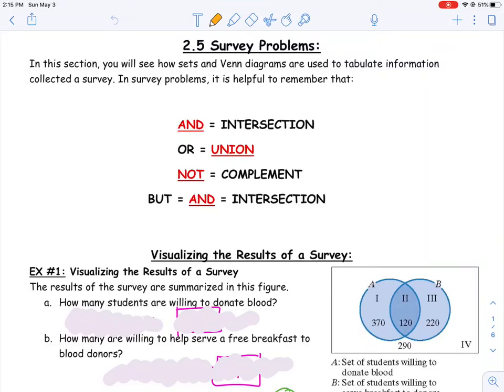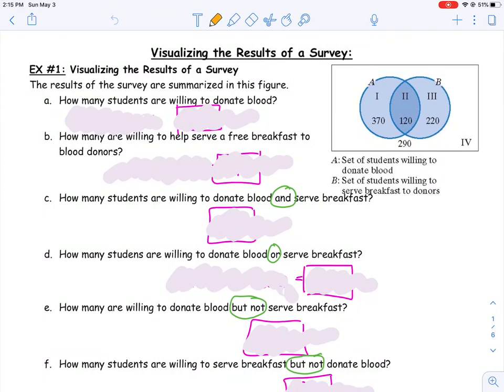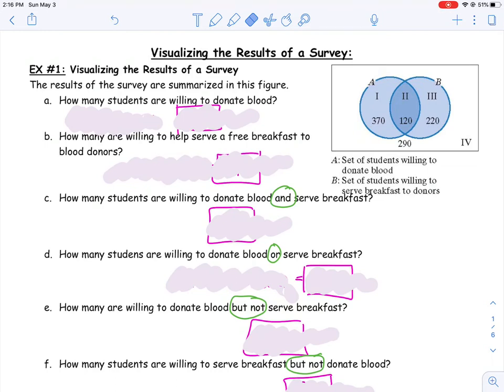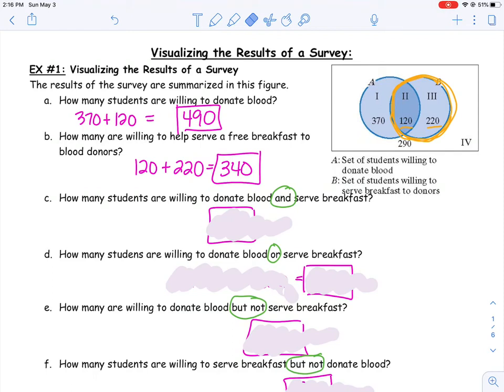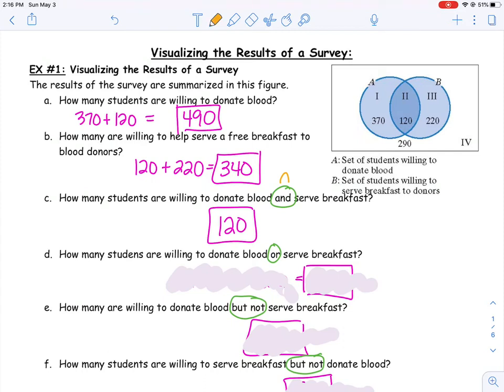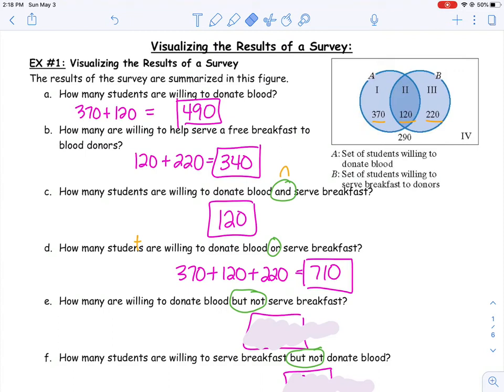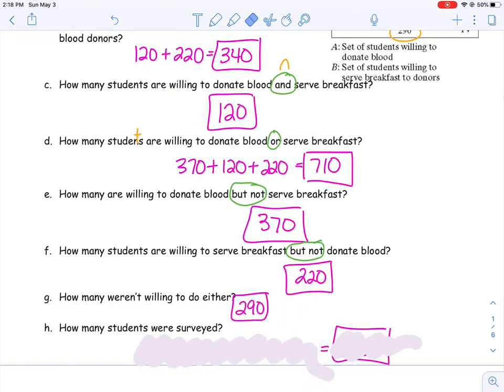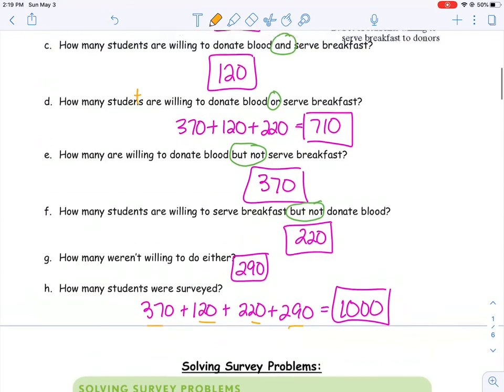MAT142 2.5 ex1 Survey Problems VIDEO